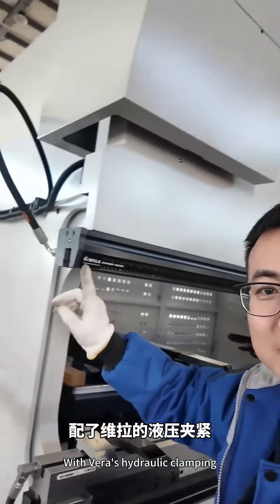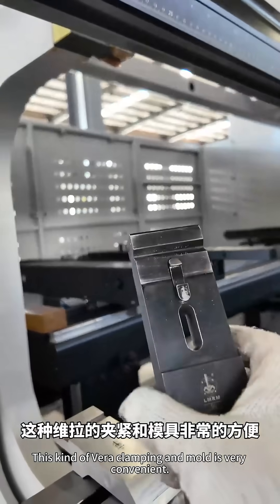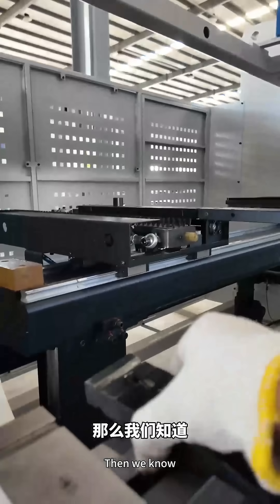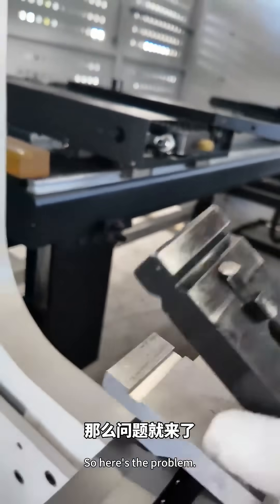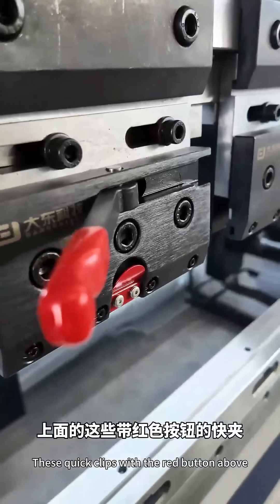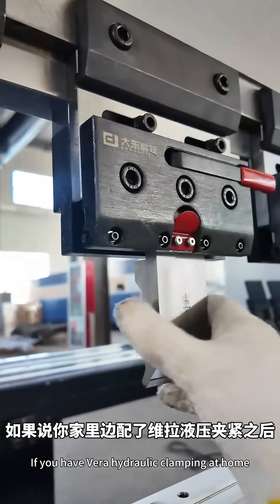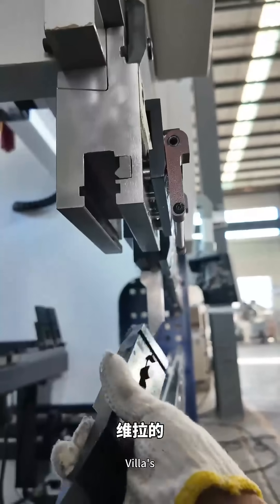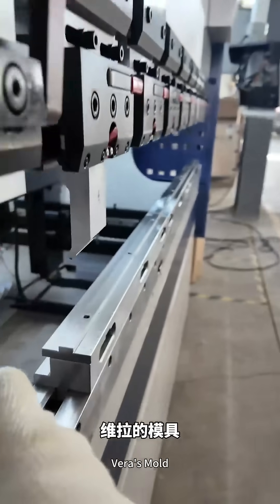wila tool can used in the promecam press brake machine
If your machine is the Promecam fast clamp, and you now want to use a Wila tool or Trumpf tool with your press brake machine, how do you do it?
Dardontech provided you with a solution, we launched a fast clamp for the Wila or Turmpf tool, which is coordinated with the Promecam press brake, also coordinated with Wila tool/Trumpf tool